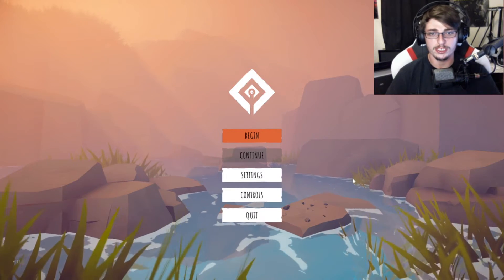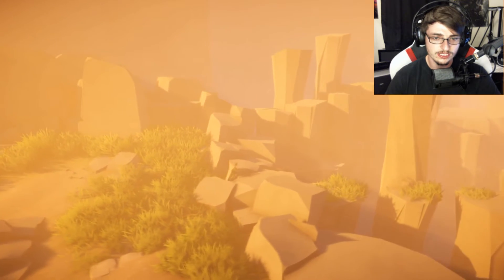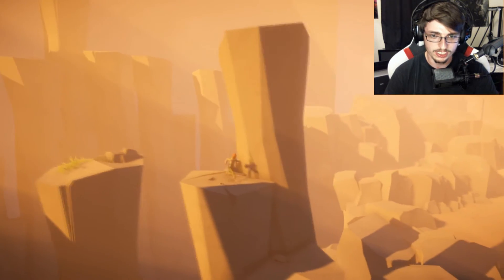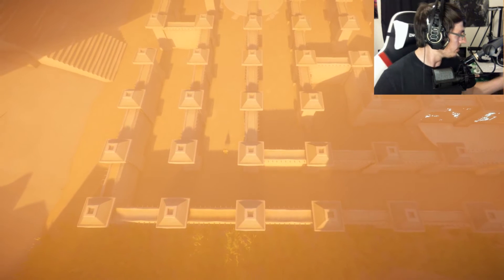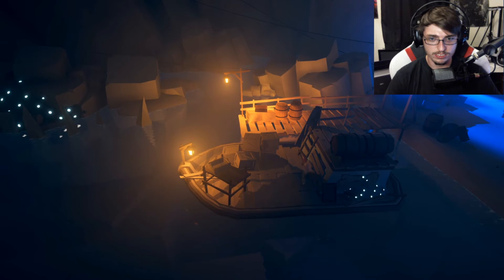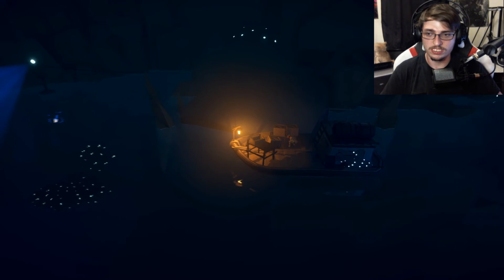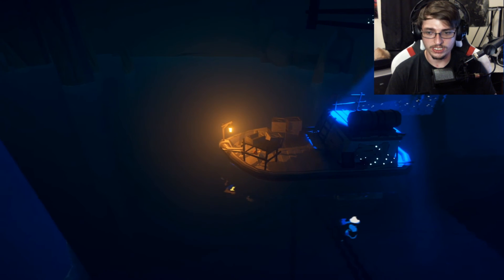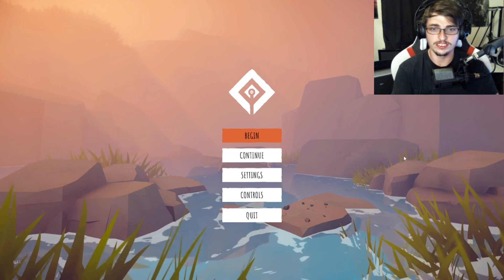The World Begins With You | Lots Of Rage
sorry havent been posting just been busy and had some pc problems going to try and get back on schedule for you guys hope you guys enjoyed it